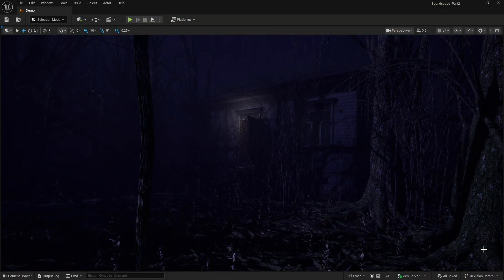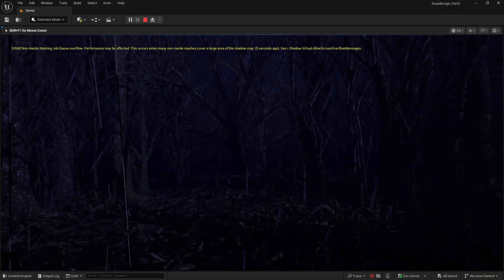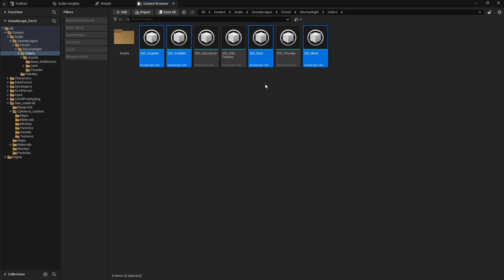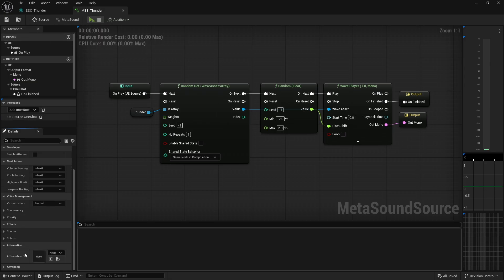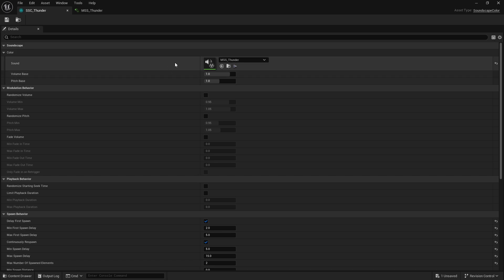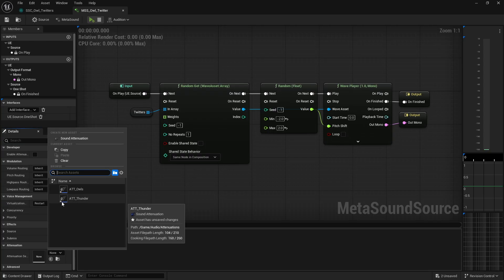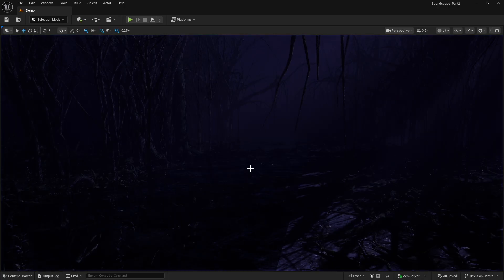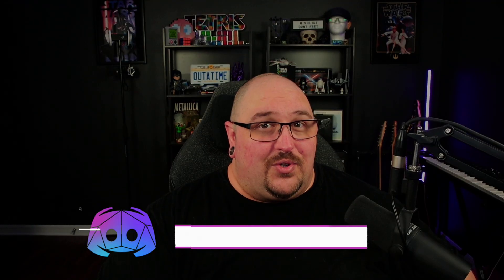Soundscape Spatialization | Unreal Engine 5